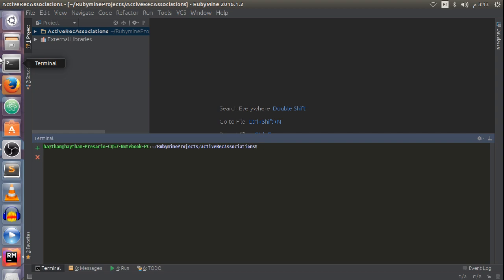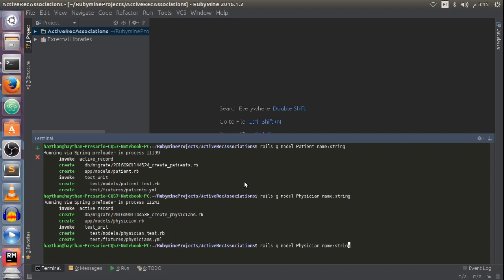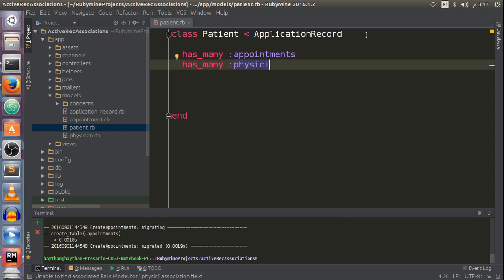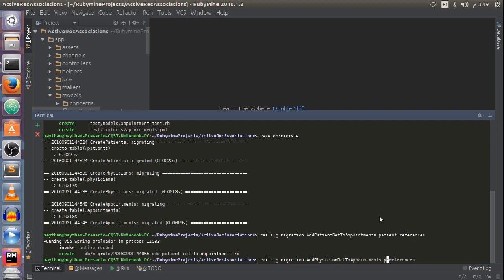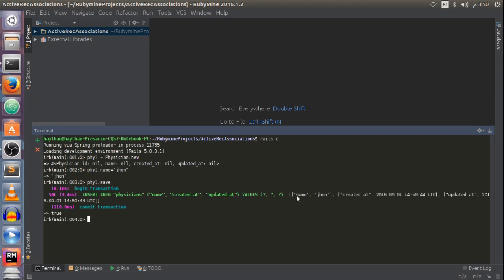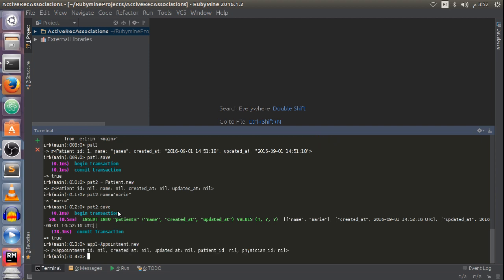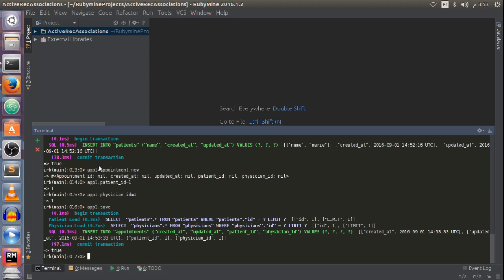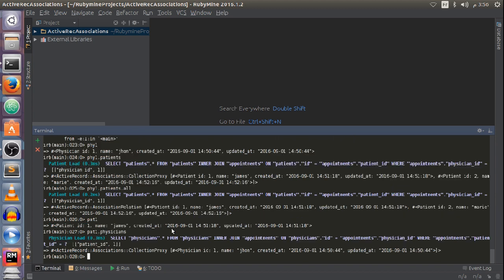11.The Ruby on Rails course : Has_many through association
In this tutorial you will learn how to set up a "has_many through" association between two models.